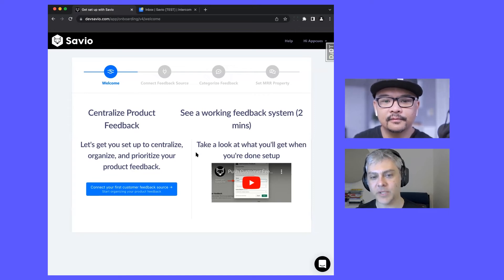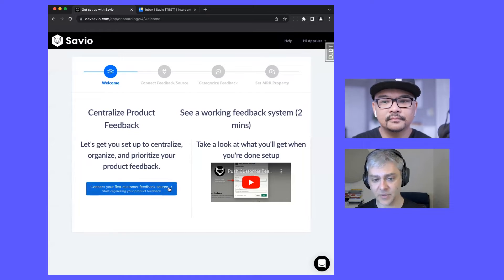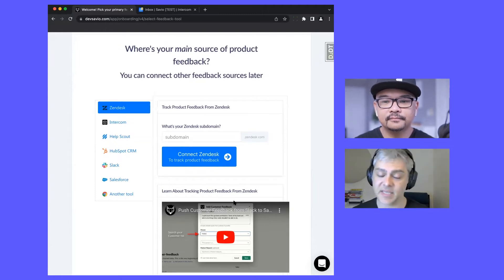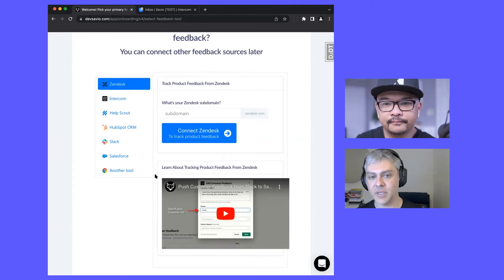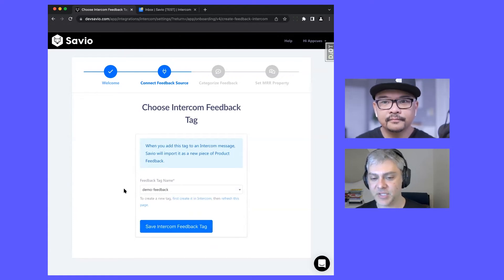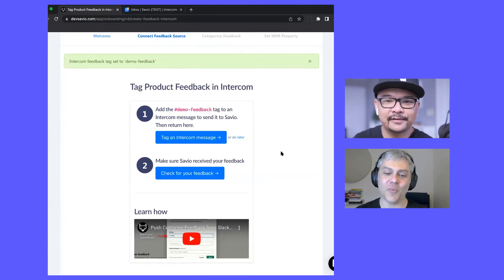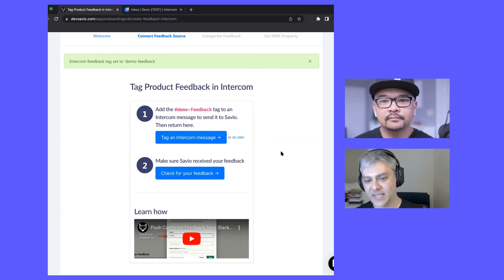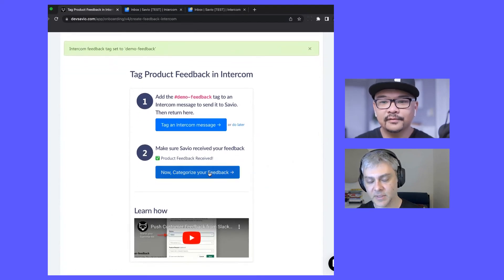Savio's hands-on onboarding approach | GoodUX ft. Kareem Mayan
The best way to get someone to understand your product's value is to get them to use it. For complex B2B products, that's easier said than done.

In this GoodUX, Kareem Mayan (founder of Savio) explains how he's taken a hands-on approach to onboard users by getting them to integrate with their product feedback software right away.

🔖 Video Chapters
0:00 - Savio's hands-on onboarding approach
0:10 - Savio's welcome screen
0:38 - Users select their product feedback software.
1:28 - Providing Savio product access
2:19 - Tagging feedback in Intercom
2:48 - Checking that Savio's received your product feedback.

🛠 Resources:
Ramli John shares how elite teams build their product experiences. Get exclusive user onboarding templates, frameworks, and more before everyone else